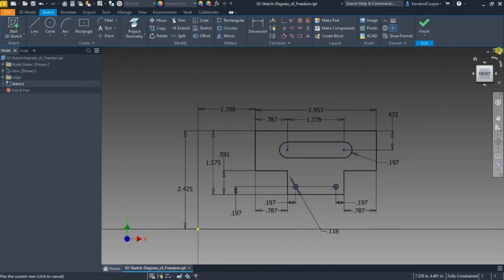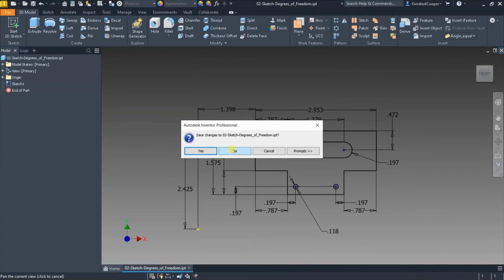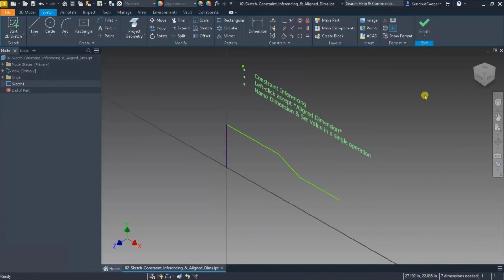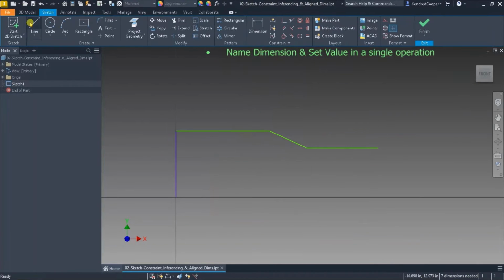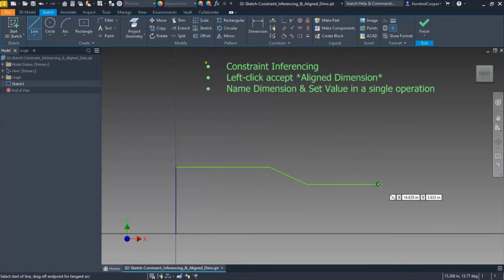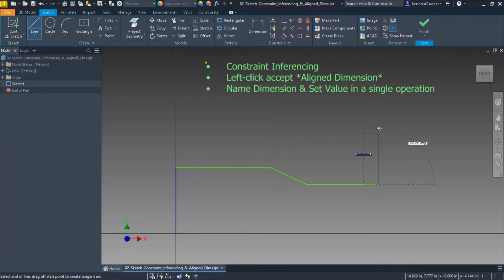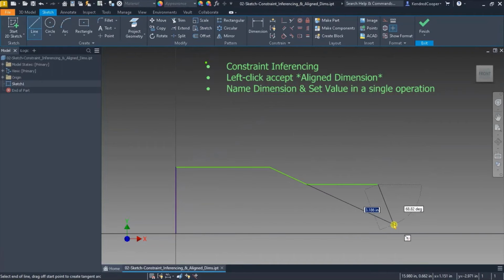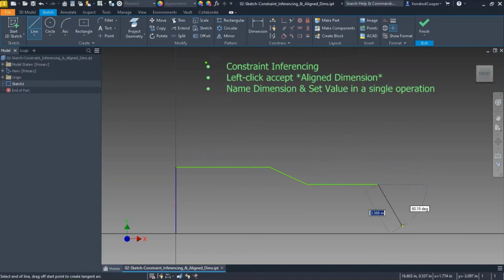Constraint Tips in Autodesk Inventor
Learn how to use constraint inferencing in Autodesk Inventor.

Simplify your sketching process with Constraint Inferencing in Autodesk Inventor! Learn how Inventor automatically detects relationships like parallel, perpendicular, and coincident constraints—and how you can take control of this feature when working on complex sketches.

In this video, you’ll discover:
How constraint inferencing works in Autodesk Inventor
Tips for temporarily disabling inferencing using the Control key
Practical techniques for managing relationships in busy sketches